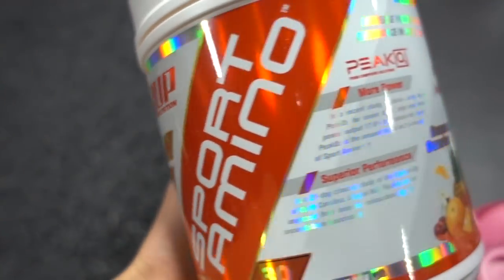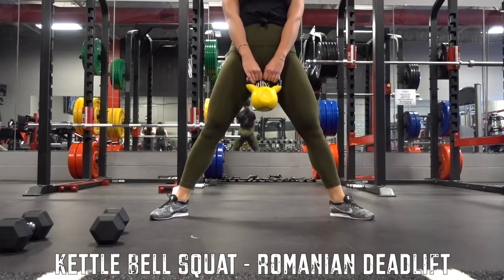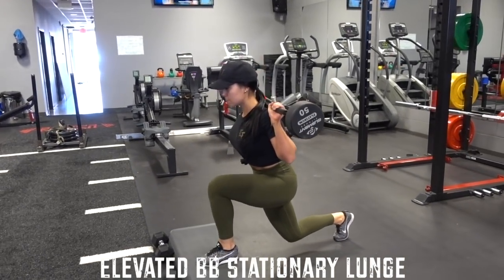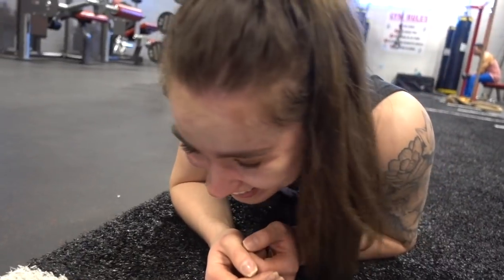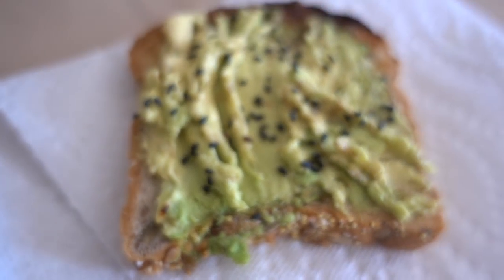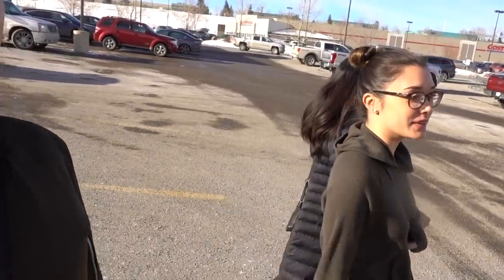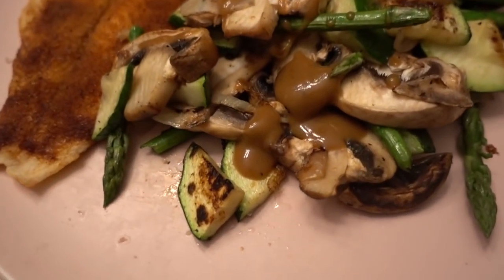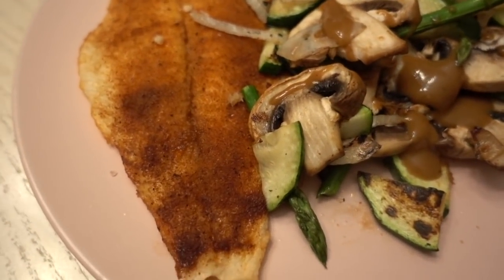'TONED LEGS & BUILT BOOTY' WORKOUT + Exciting News!!!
In this video: Full Leg/Booty workout and Ab Circuit with commentary (full workout is written below in the description box) and some exciting news!!

➤ Do you like FREE stuff!? Sign up for my free monthly newsletter to receive a healthy sweet tooth recipe, monthly workout and 3 of my fav workout songs straight to your email every month!

Randi Kennedy
Calgary, AB.
T3H 3M1

➤ FAQ:
* Glasses brand: April
* Eyebrows are 3D Eyebrow Tattoo (not microblade) Artist: @permanentbeautybylili_
* Camera: Sony RX100V

➤ Gym: Iron Empire YYC (@ironempireyyc)

- Song @ 9:57: Loud Luxury ft Brando - Body
- Song @ 11:54: Route 94 - My Love

➤ THE WORKOUT

Glute Activation Warm Up:
20 Side to Side Crab Walk
20 Glute Kickbacks (per leg)
20 Glute Abduction (not recorded)
*3 SETS

CIRCUIT)
20 KB Alternating Lateral Lunge
15 KB Squat - Romanian Deadlift
15 KB Swings
20 Wide to Narrow Jump Squat w/ Pulse
*3 SETS

Elevated BB Stationary Lunge: 3x12 each leg

12-15 BB Hip Thrust
[superset]
20 Side to Side Glute Kickbacks w/ 10 regular Glute Kickbacks (PER LEG)
*4 SETS